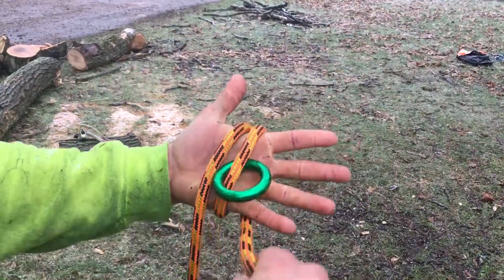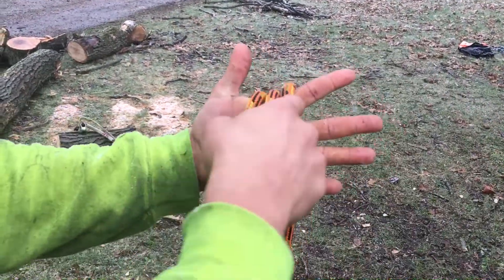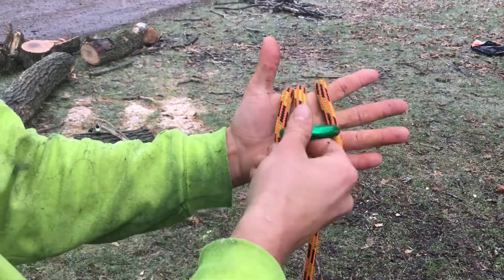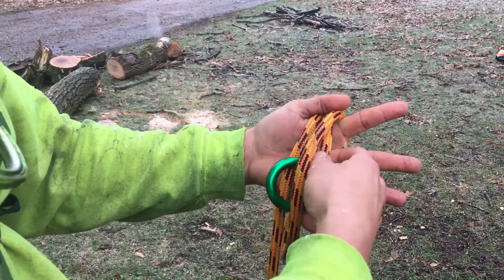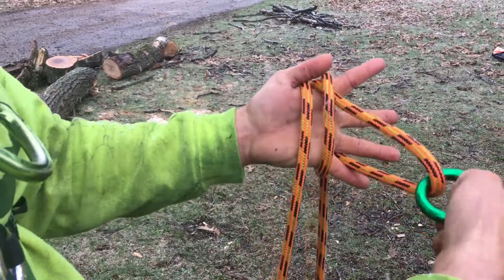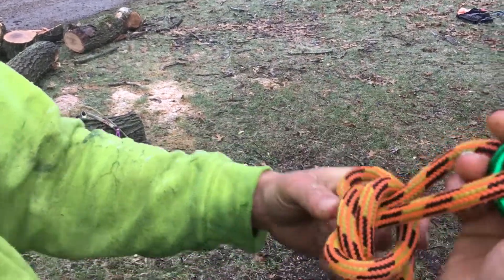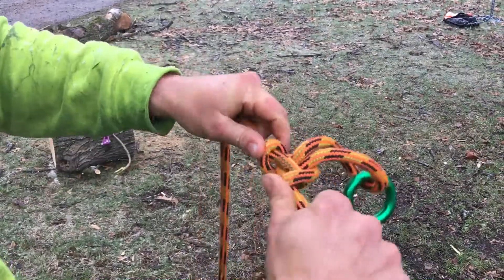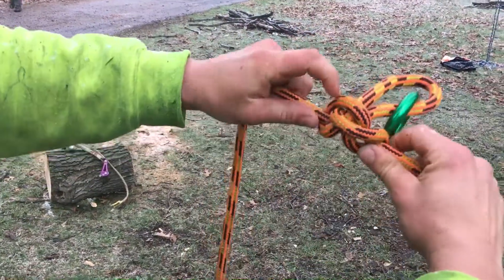How To Incorporate A Ring Into Butterfly In-line Anchor Knot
How to tie the butterfly with a ring so you can avoid rope on rope friction in a canopy anchor. Courtesy of Elliot, SSA Wi event,